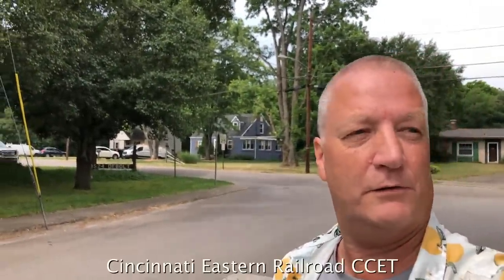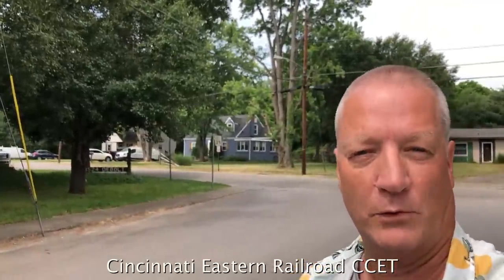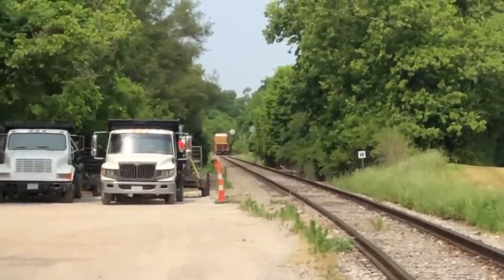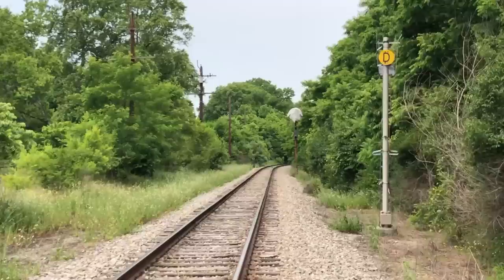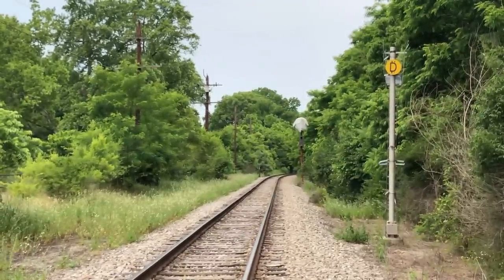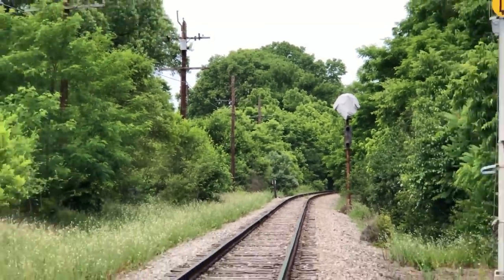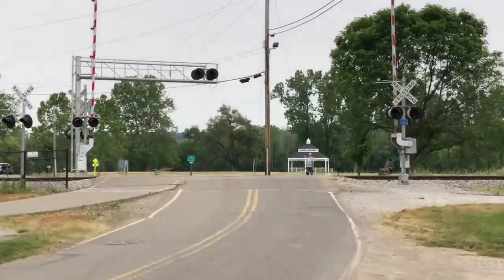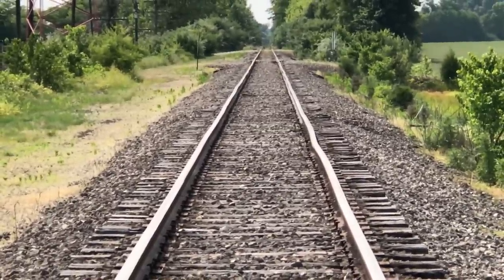See How Many Cars This Train Gets At The RR Interchange With Norfolk Southern! MP15DC & SD40-2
Find Out What Stopped The Big Storage Train!    Short line action on Cincinnati Eastern Railroad.  Going to the railroad interchange & returning with storage cars.  This is where Norfolk Southern & Cincinnati Eastern Railroad interchange.  This train is in Newtown, Ohio on the Norfolk Southern Peavine Line.  The railroad crossing in the 2nd shot is a busy bike trail and vehicle crossing by the park.  Notice the old N&W color position light that is bagged.  There is also a distant signal but the actual signal is missing.
  I went to Newtown, Ohio to catch the CCET on its way to Clare Yard.  They used their MP15DC switcher locomotive and their SD40-2 to take 8 cars to Clare.  Look how many they came back with!  Most of those cars are storage cars.  The flat cars and tank cars will be put into storage.  The boxcars go to Huhtamaki and the gondola cars go to McCoy Lumber in Peebles.
  I thought the train was going to go east at least to Sardinia but there was a problem.  You will see near the end of the video what happened.  Hint: we had a couple of very hot 90F days recently.   There will be a Part 2 for this video soon.  I am having computer problems once again and had to cut this video in half.  Part 2 will be longer and will show the train attacking Batavia Hill.  I think my computer problems might at least partially be related to our poor internet service.  I just bought this computer about a year ago.  I have gone through maybe 5 or 6 since I started my channel.  This newest one was the best one that Best Buy had and it is a disappointment to say the least.   On days when I don't post a long video it is because I am having trouble downloading or making a video.  Right now I have about a dozen videos that are partially completed.  I prefer to post long videos but it just takes me so long to download them that I am forced to cut them in two or three parts.  My videos that are over an hour long usually take me two or three days to make.  I am looking for a channel that is my size or bigger who could help me.  I wonder how Mr Beast or other big channels do it.   I'm also thinking about finding a better location to make my videos.  I have my eyes on a couple of buildings by the tracks that aren't out in the boonies if they ever come up for sale.  Picture this.  Downtown LaGrange, Kentucky, on the CSX street running Short Line.   JawTooth Studios could be located there with a live stream camera on the building.  Lol.